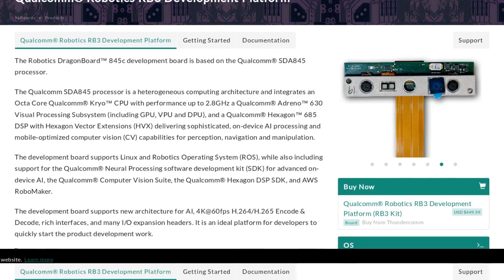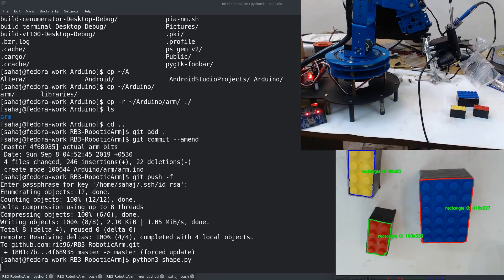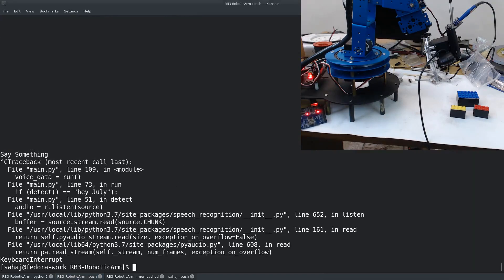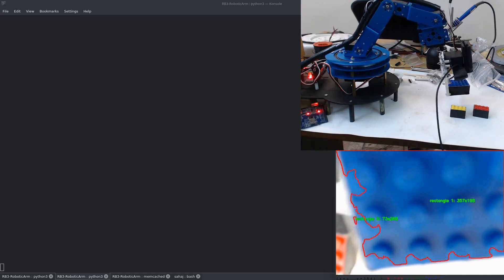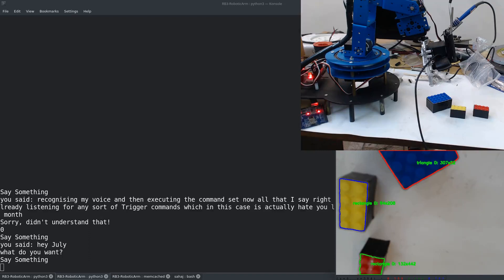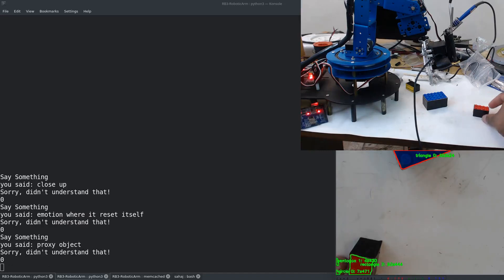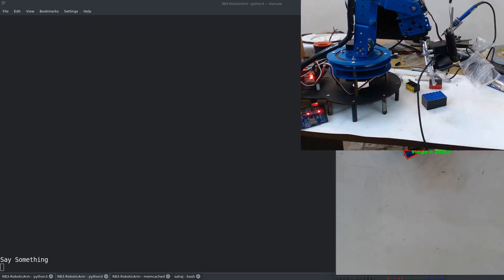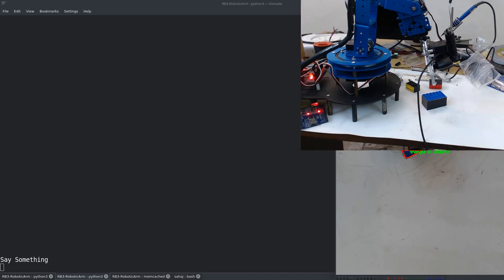Qualcomm 96Boards RB3 Robotic Arm Demo 1